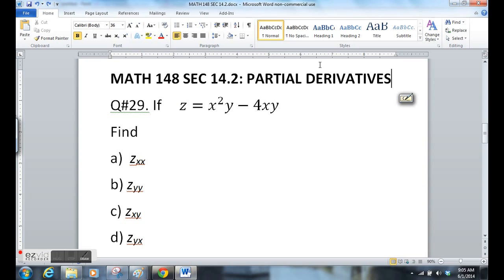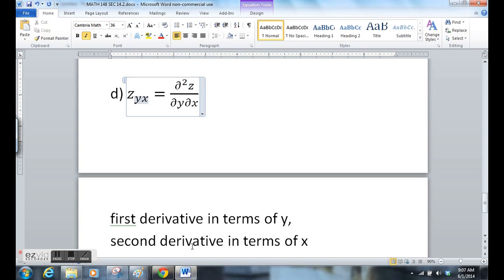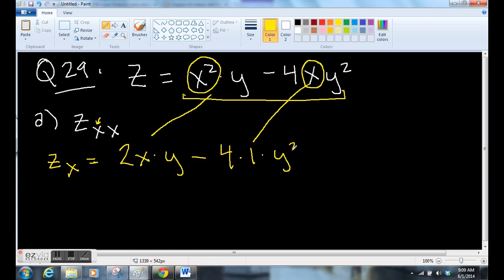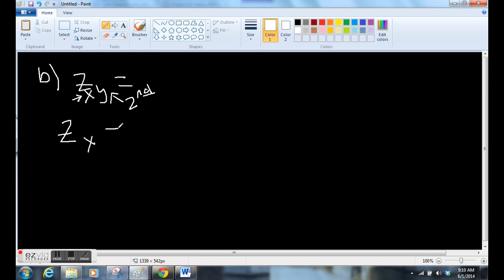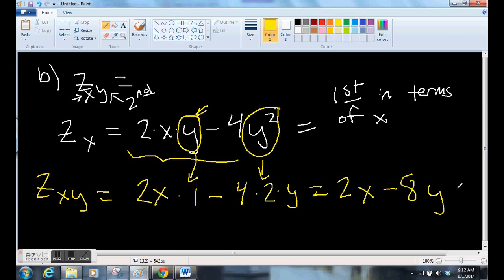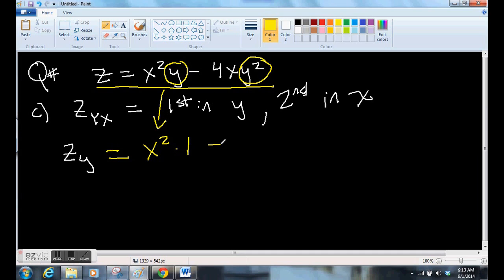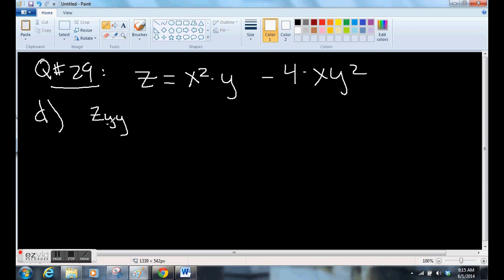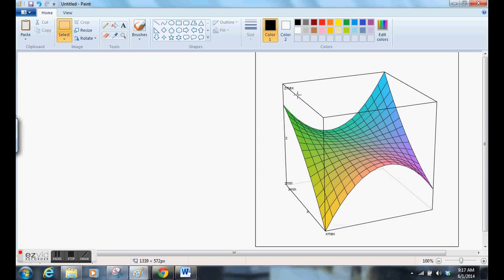MATH 148 Sec 14.2. Q# 29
Partial second derivatives